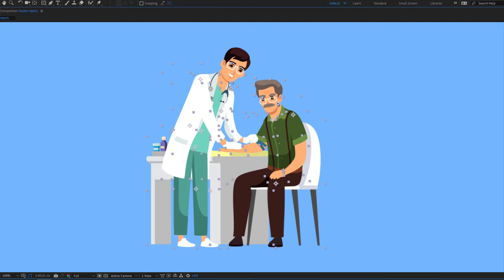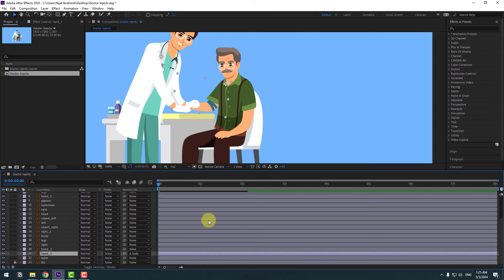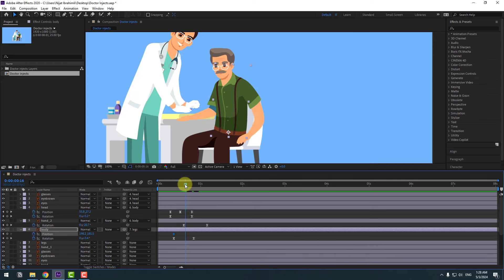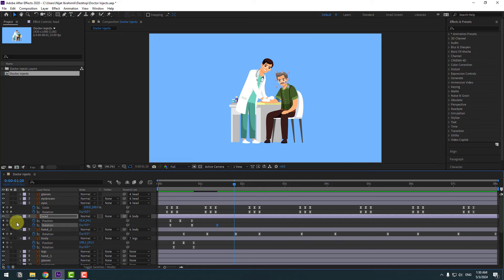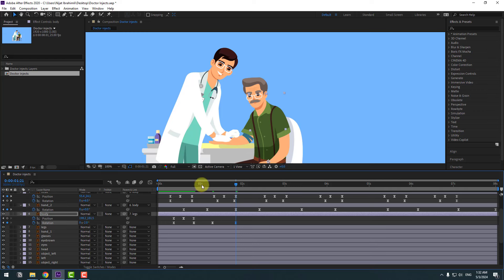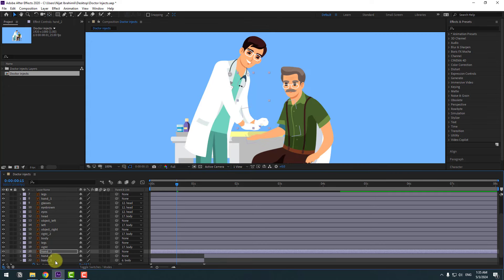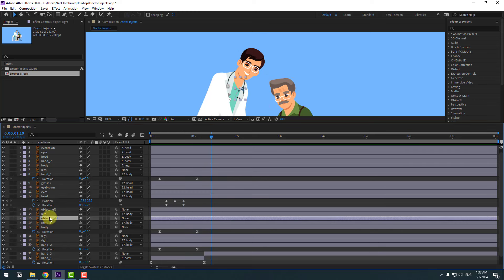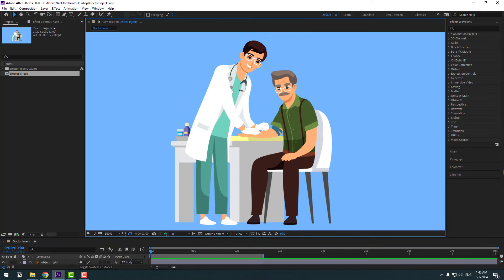Character Animation in After Effects Tutorials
Hi guys, welcome to my new video tutorial. In this tutorial i will show how to create 2D cartoon character animation with using After Effects. Let's get started!